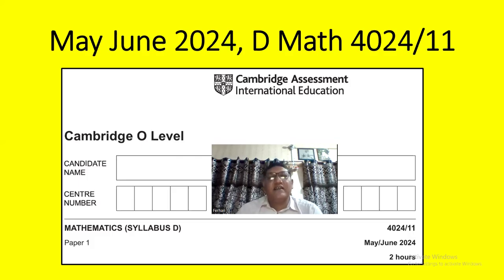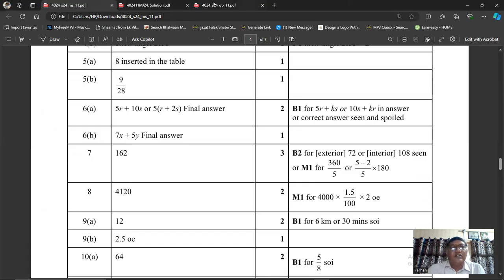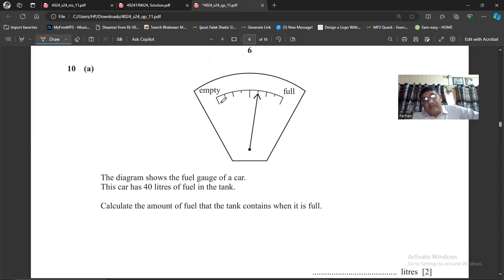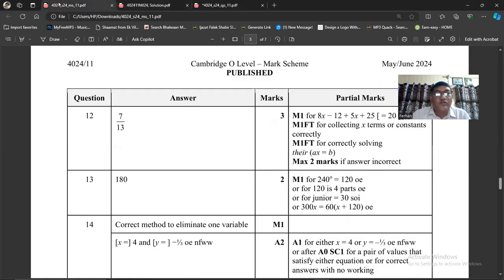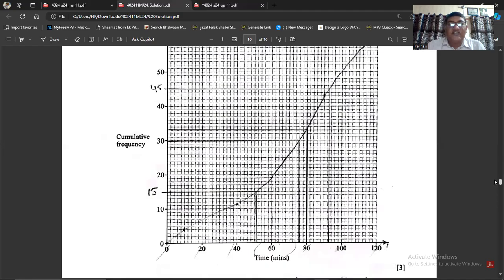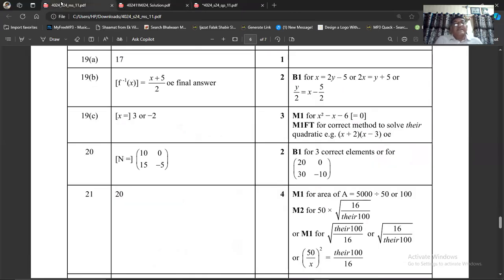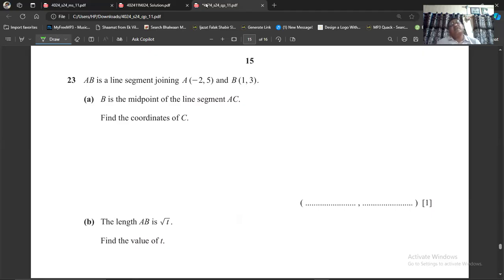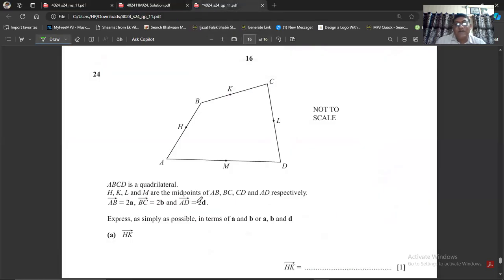May June 2024, D Math 4024 11, Solution by Ferhan Mazher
4024/11/M/J/24, Cambridge O Level, Mathematics Syllabus D, D Math 4024, May June 2024, Paper 1, Zone 1, Solution, Solution of Past Paper, CAIE, Cambridge Assessment International Examination, Ferhan Mazher,